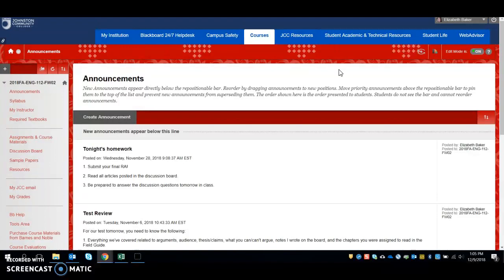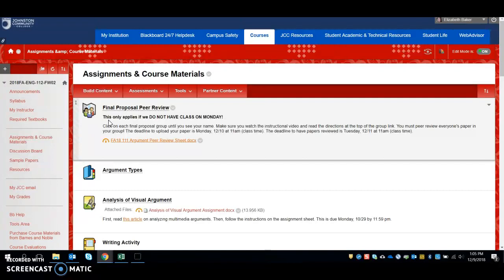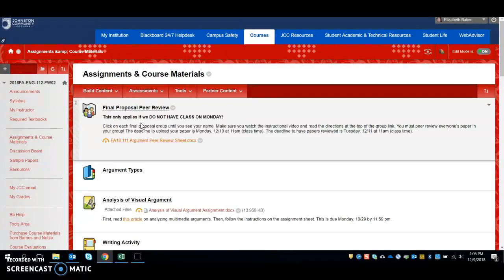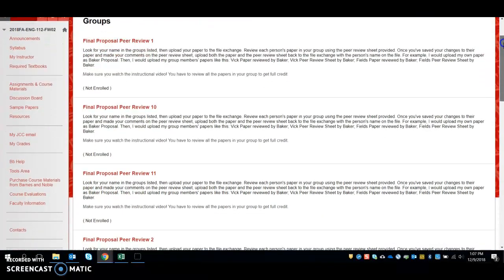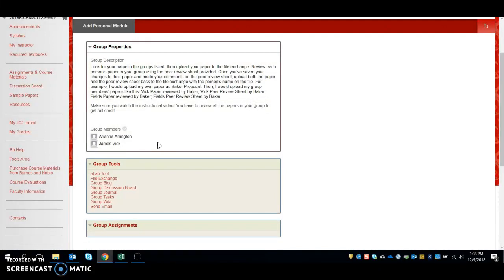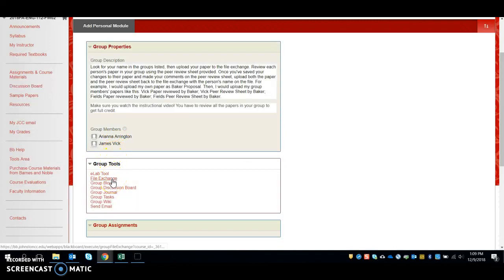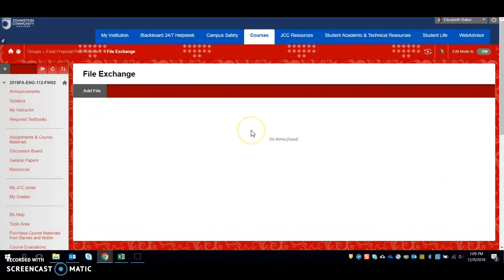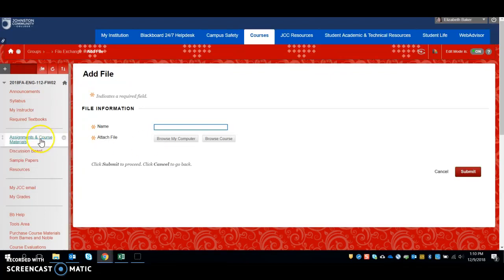11am Peer Review Directions